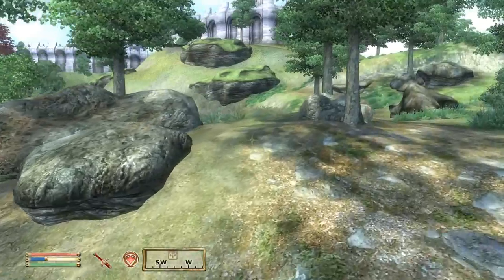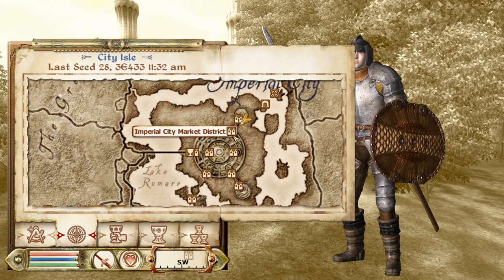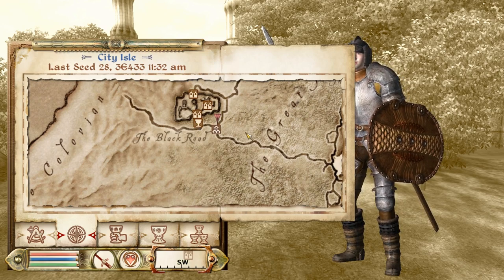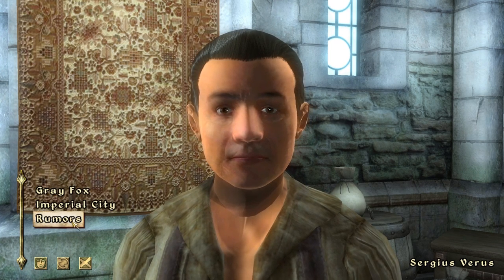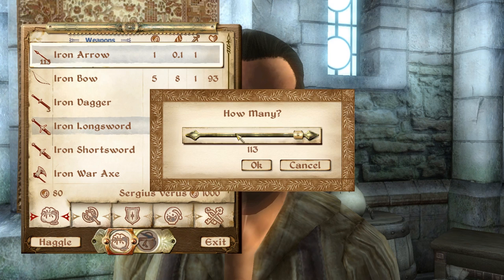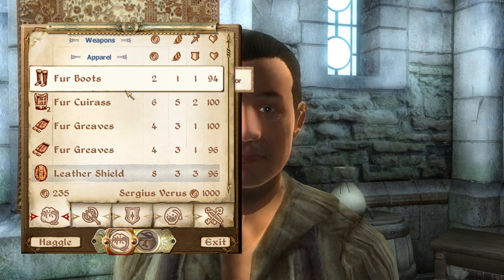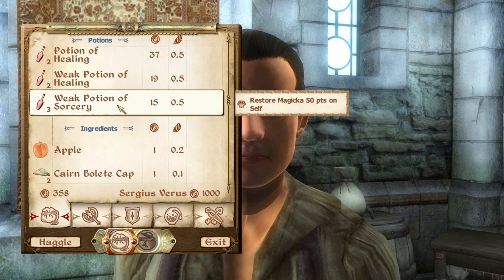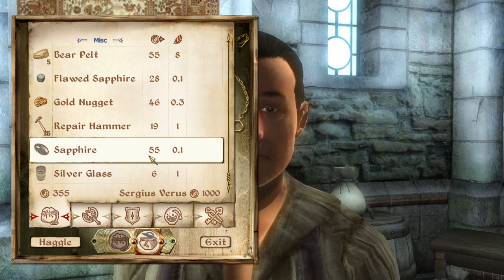Oblivion Tutorial Part 3 of 5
These videos, which I did for a friend, show a walkthrough of the first main quest of the game.  It is intended for beginners of Elder Scrolls 4: Oblivion who want some general info on the game, as well as a starting point of what to do right away at the beginning.  These videos begin right after the sewer tutorial that the game begins with, and assumes that you are starting off as an Imperial.  Hope it helps, and enjoy!